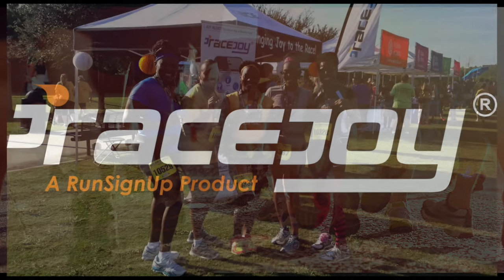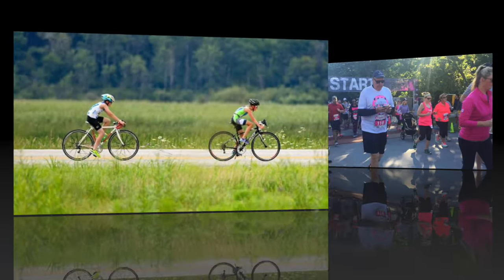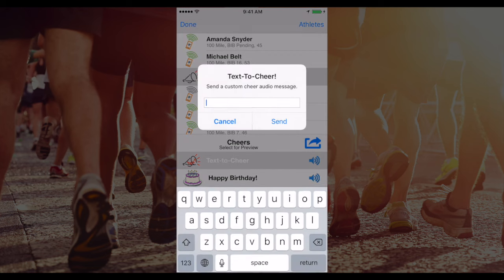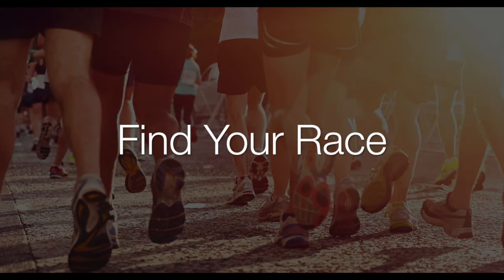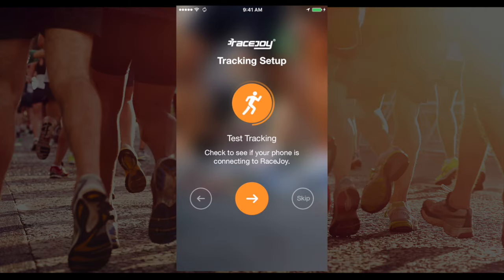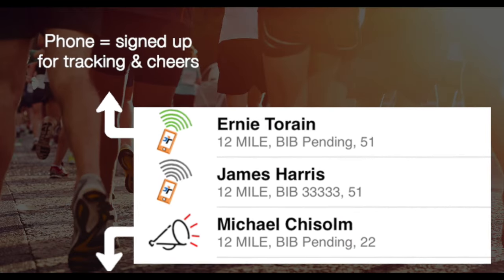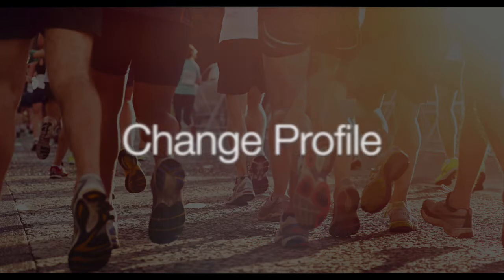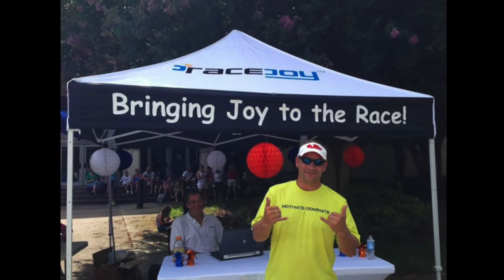RaceJoy User Tutorial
This is a RaceJoy tutorial for participants and spectators.

The overview is less than ten minutes long and covers RaceJoy’s key features, how to set your phone up and some general explanations so that you can get the most out of RaceJoy!

0:37 - GPS Tracking
0:59 - GPS-Based Progress Alerts
2:01 - Send-a-Cheer and Text-to-Cheer
2:33 - Race Day Results
2:55 - Race Site Extras: NearMe and MeetUp
3:20 - Phone Set Up Instructions
3:38 - Find Your Race
3:49 - Participants: You Are Doing the Race
4:03 - Spectators: You Are Not Doing the Race
4:32 - Tracking Set Up
4:50 - Start My Race - Begin Your Personal Race Time
5:01 - Adding Participants to Be Tracked
5:25 - Participant List Symbols Explained
5:55 - Track on a Map
6:24 - Race Day Buzz
6:45 - Change Profile
7:00 - Battery Optimization
7:35 - RaceJoy Policy
7:55 - FAQ